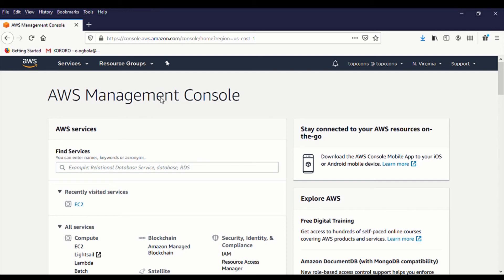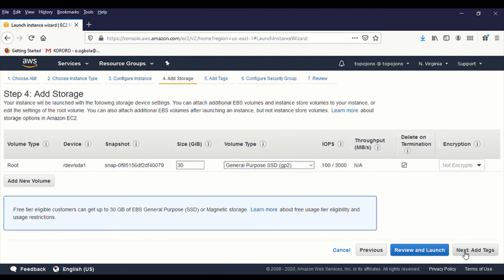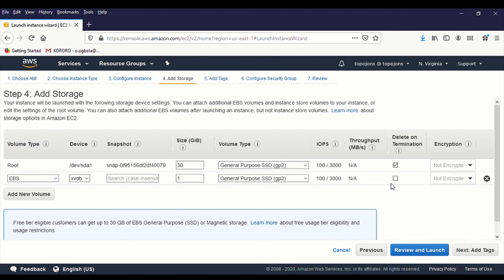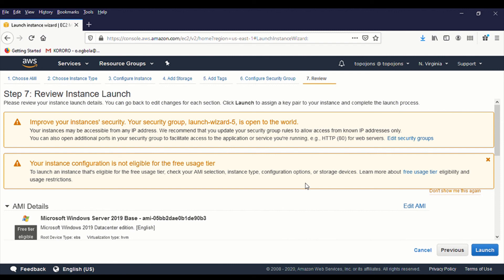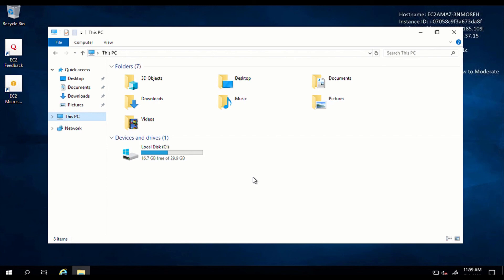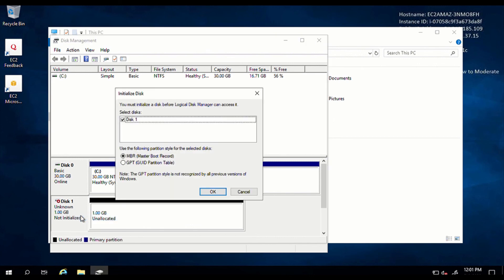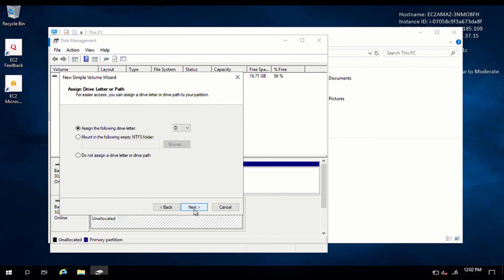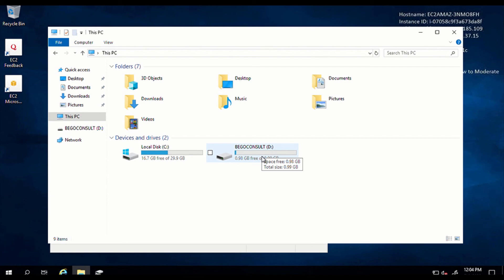AWS - Attaching and making an Amazon EBS volume available for use on Windows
Amazon Documentation